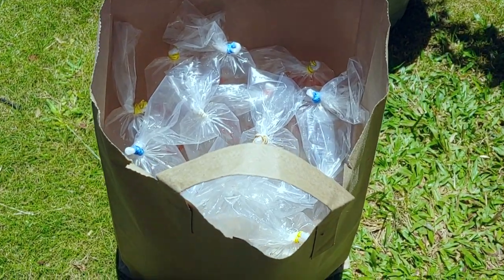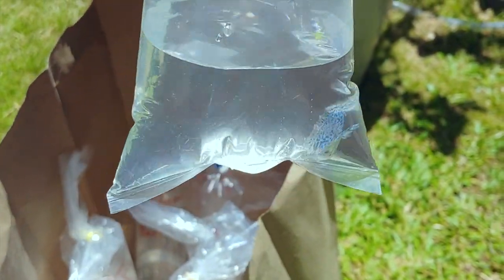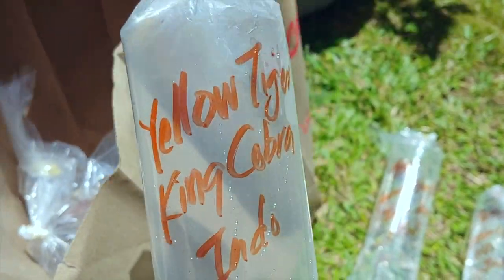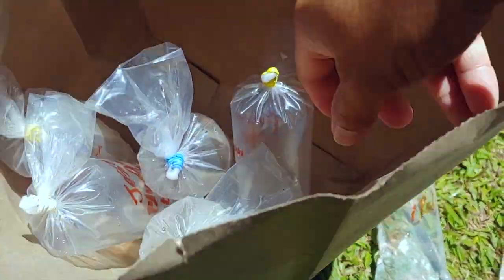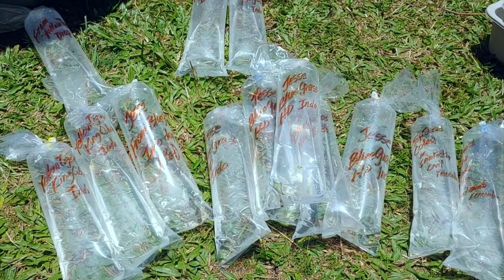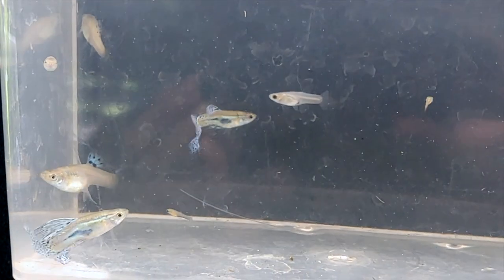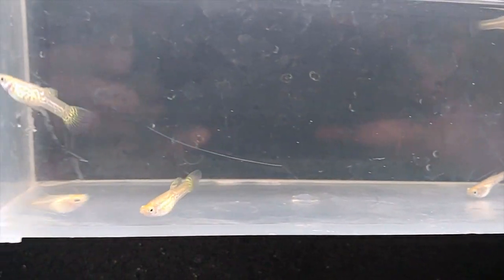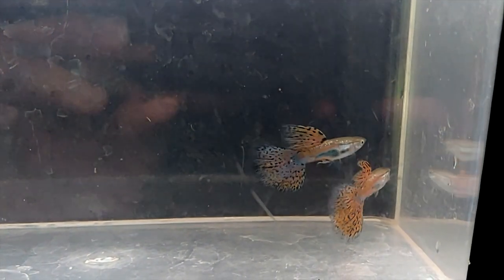NEW Guppies in the Farm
A friend of mine dropped off a surprise load of guppies.  Come see what I got!  You won't regret it.